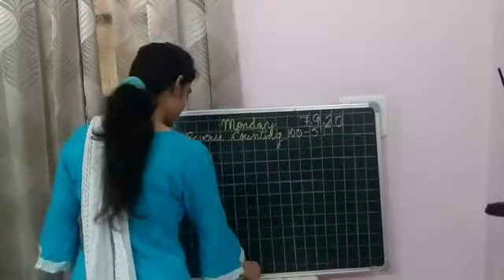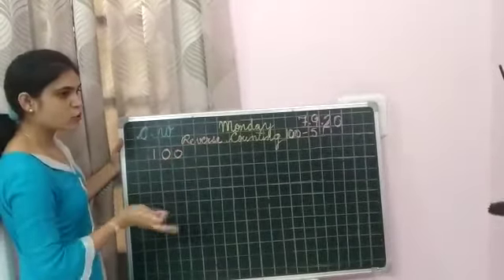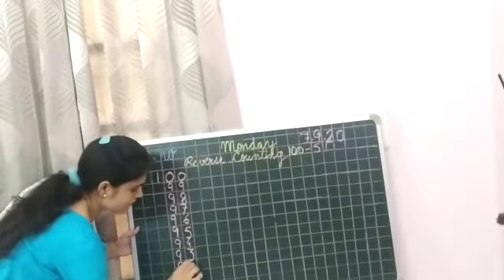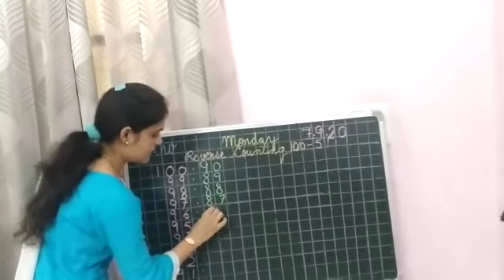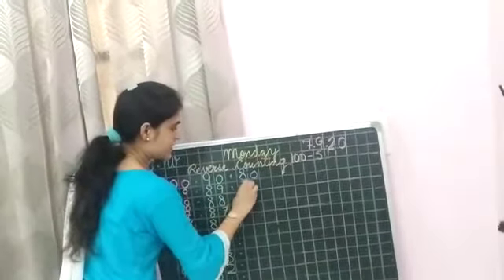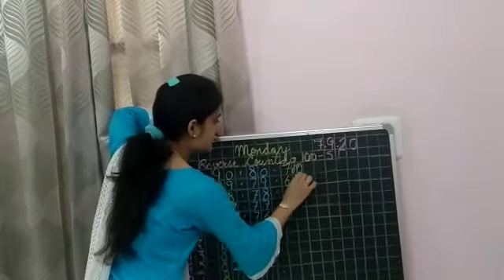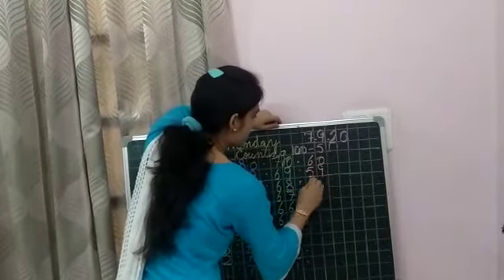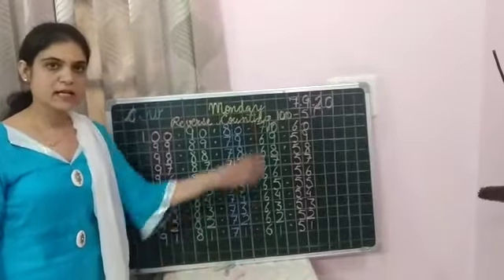3 MATHS VIDEO U K G 07 8 20 TO 11 8 20